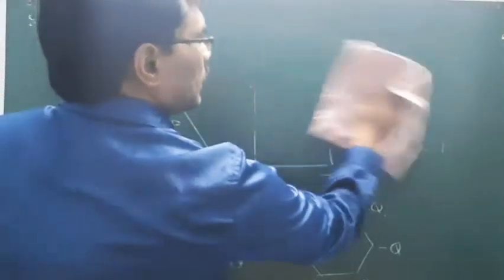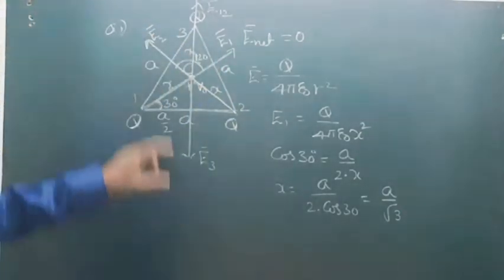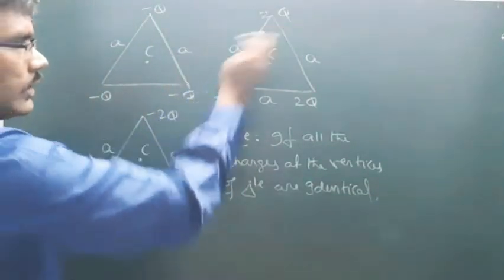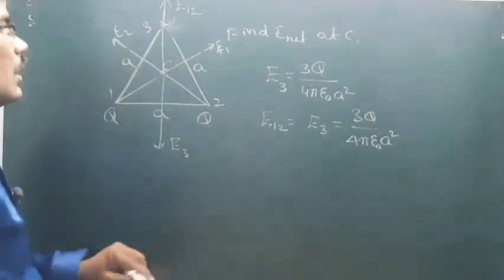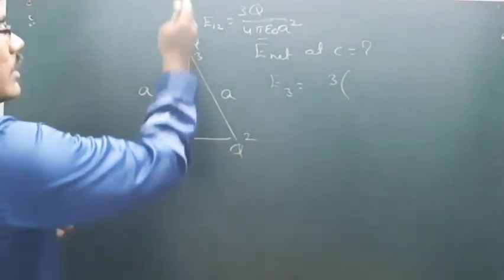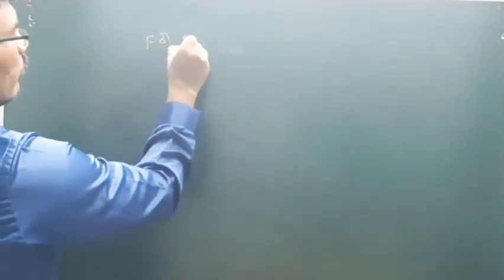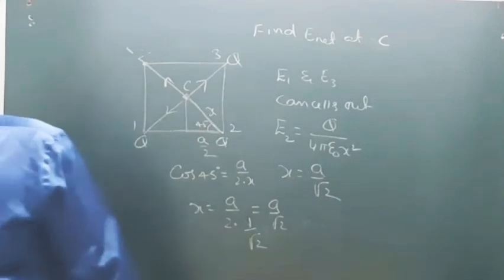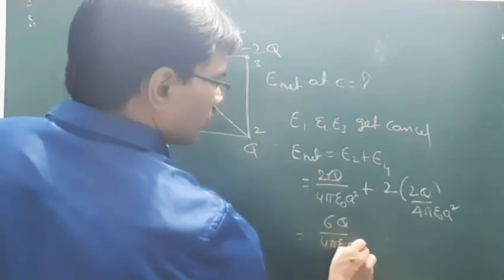Crash Course 2020 II Trick to find Electric field-Part1